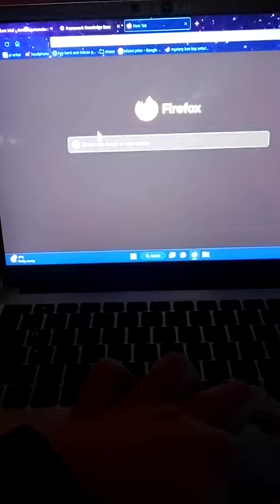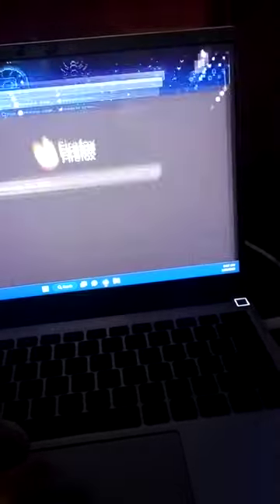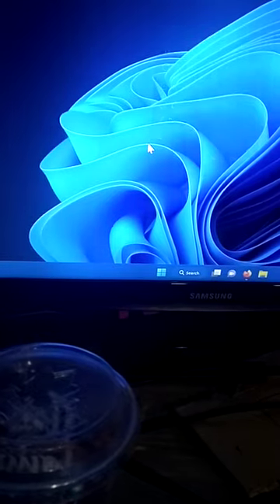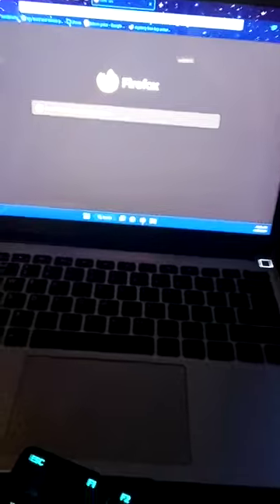framework laptop keyboard issue